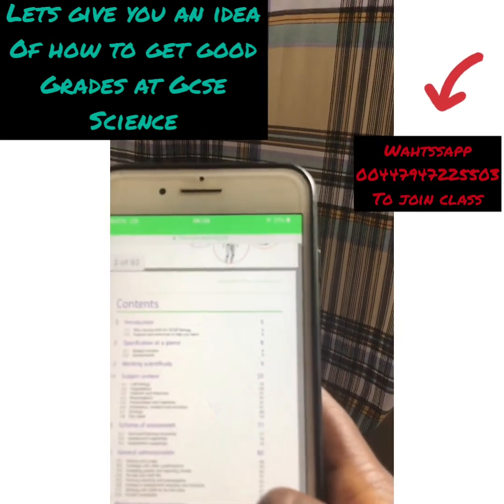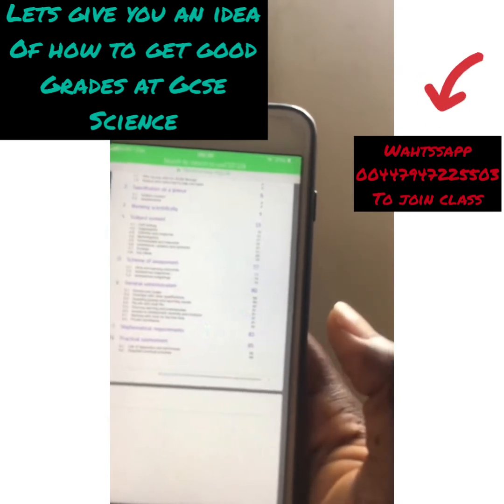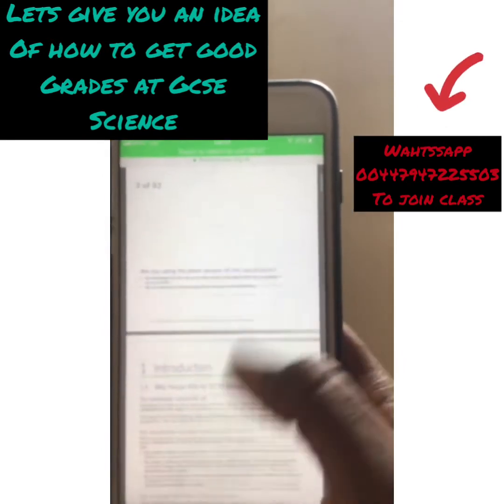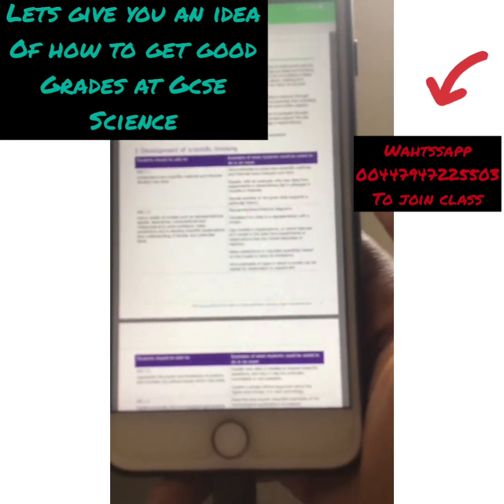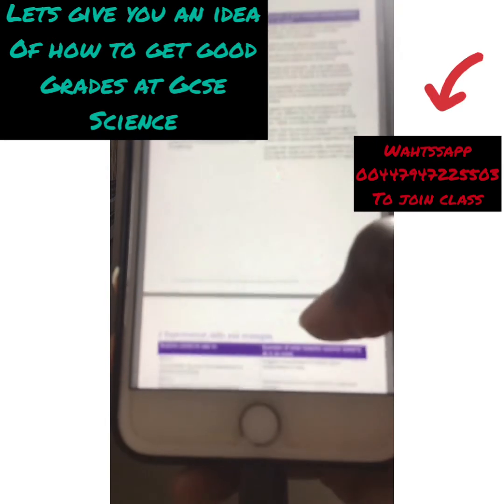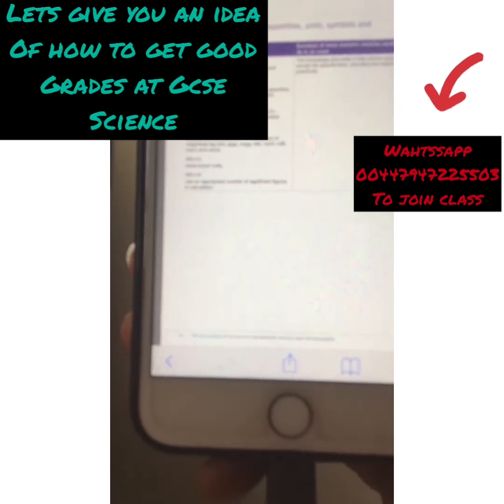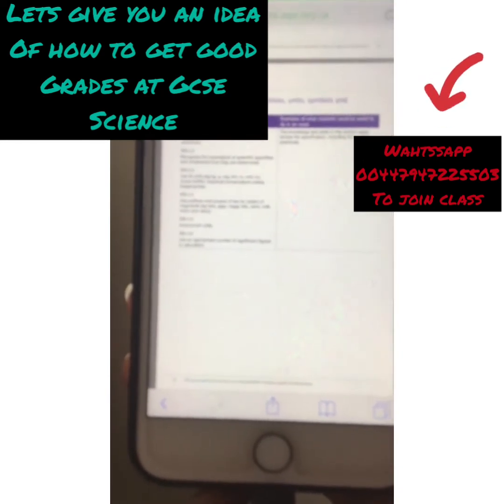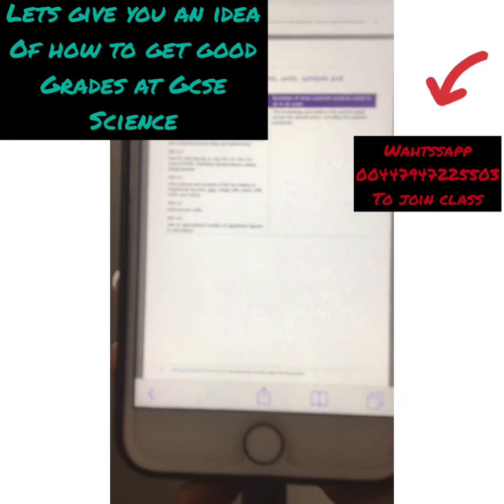How to pass your exams with the right strategy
Lesson one how to use the specification as a success tool. Let me introduce you to an example.